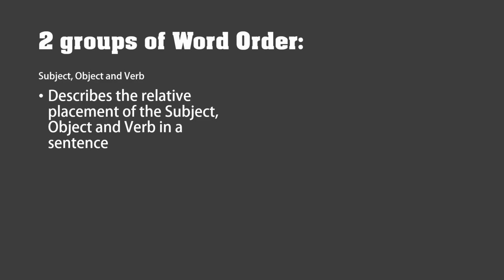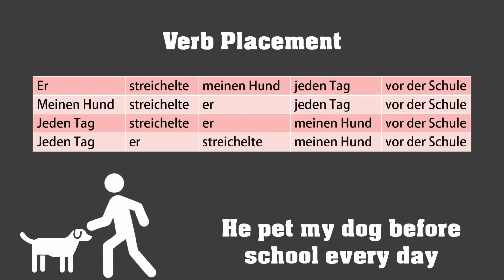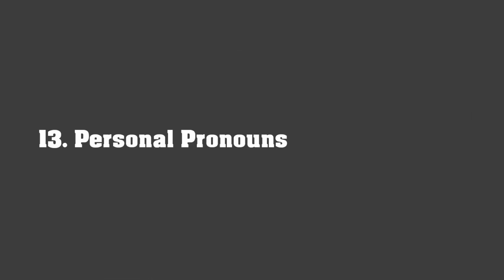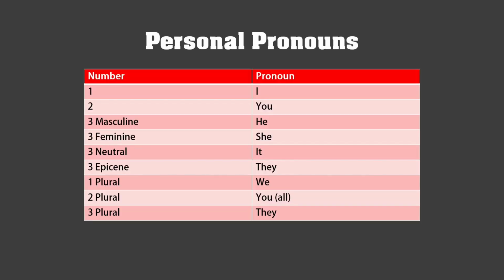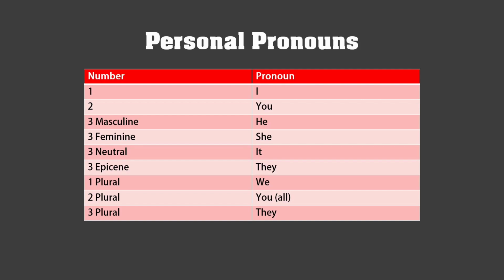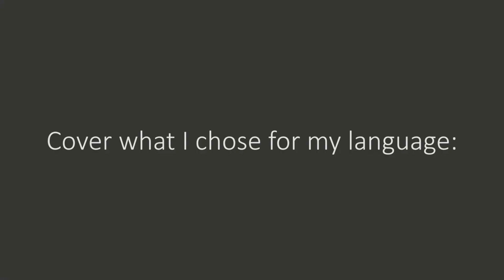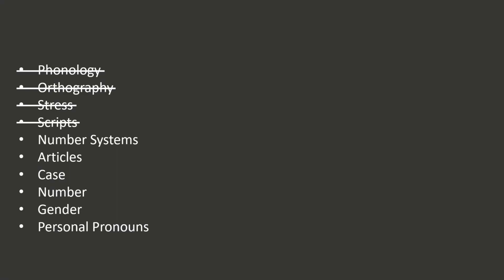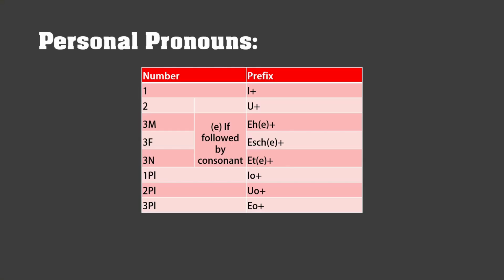How To Create A Conlang: Episode 6 - Syntax and Personal Pronouns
We delve deeper this episode, making our conlangs more functional!